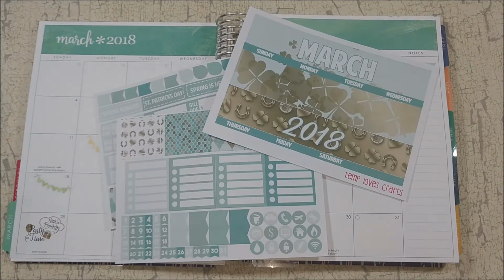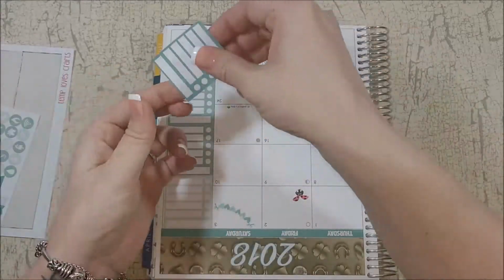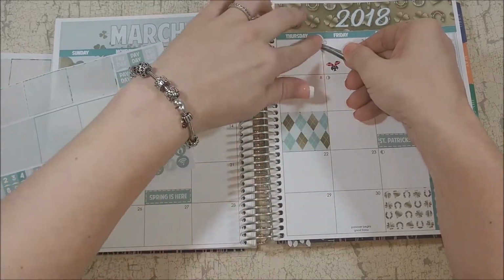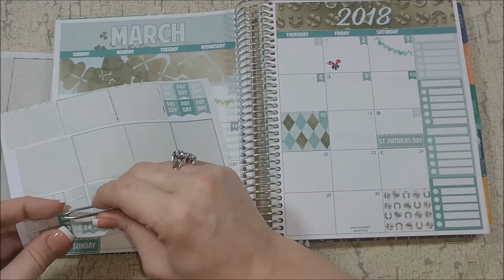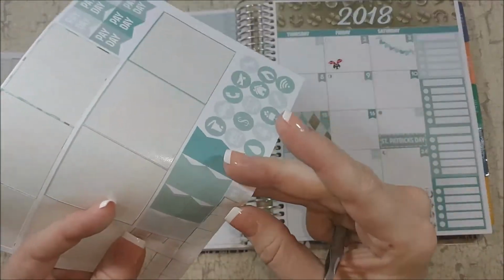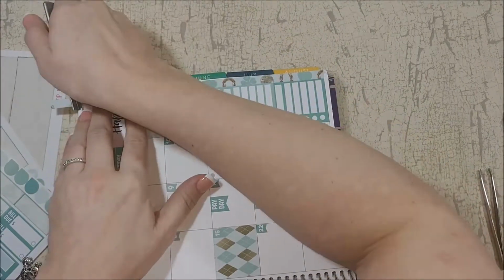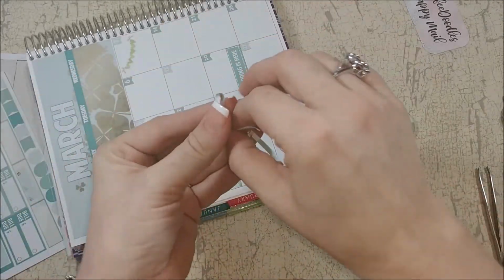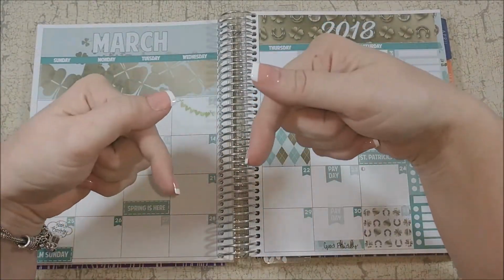Plan With Me March Monthly ~ Feat: Temp Loves Crafts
Hello Planner Lovelies

Hope you enjoy the video even though is a voice over.

XOXO
AmandaK

Feat Shop
TempLovesCrafts